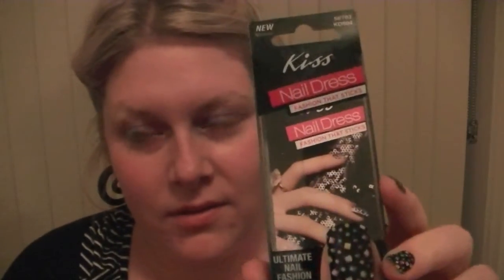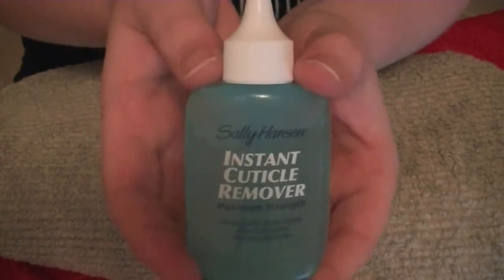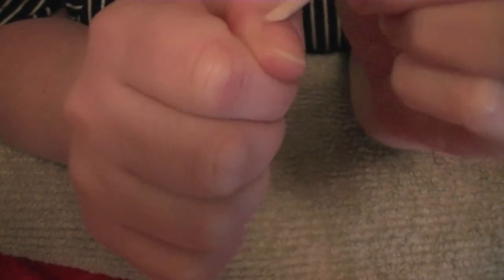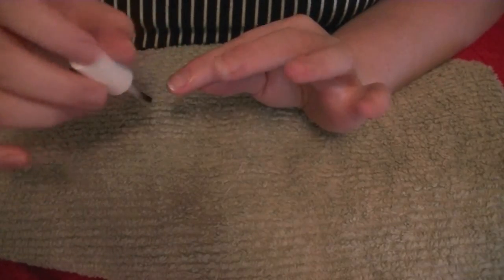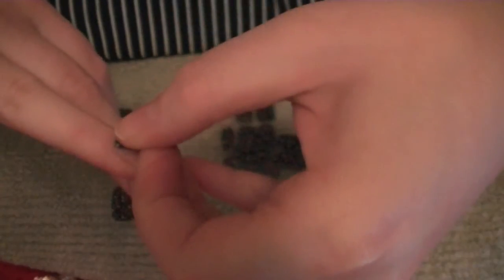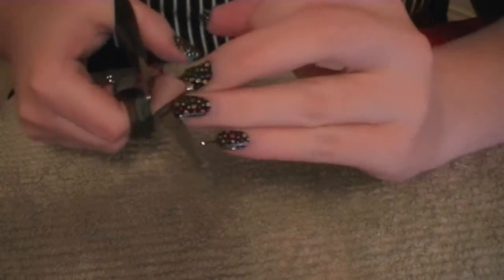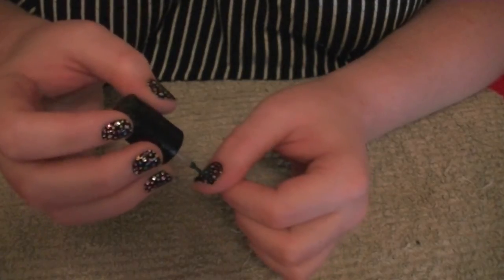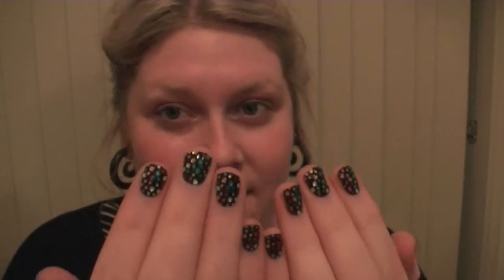KISS NAIL STICKER TUTORIAL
this item came in my june bellabox, if you live in australia you can purchase these from priceline for $14.95 :)

i used this song free and with permission, i got it from soundclick!

artist: the bent strings
song: so far away

ftc: i have not been paid or reimbursed in anyway for the products used or mentioned in this video. everything purchased was by me with my own money.